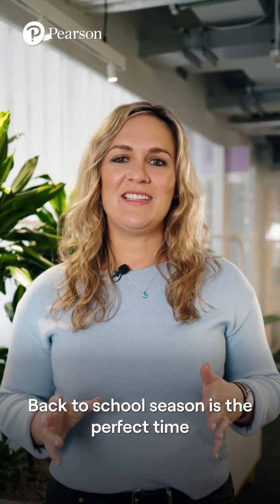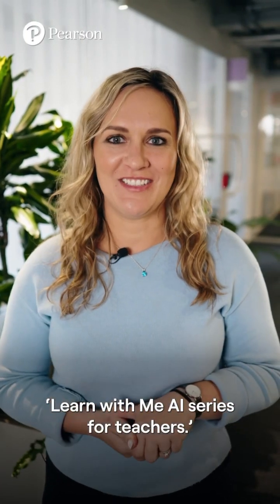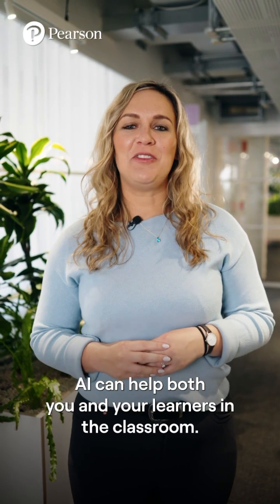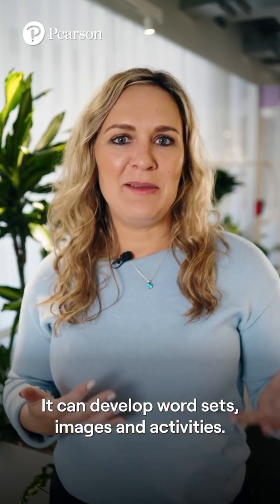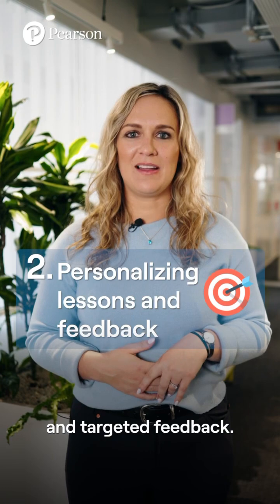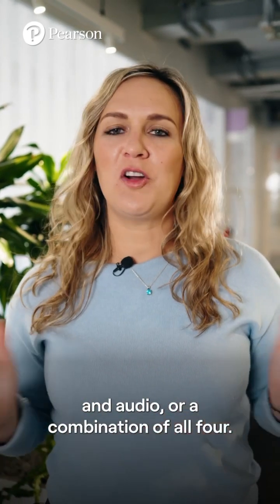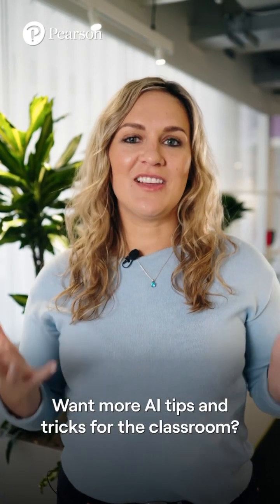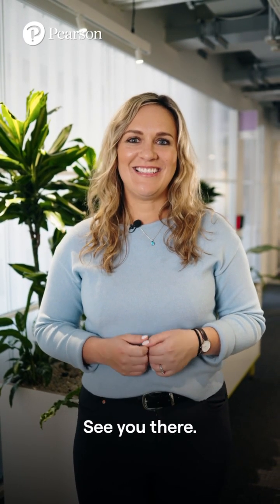Learn with me AI series for Teachers | Ways AI can help in the classroom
Feel confident using AI in the classroom, with the help of expert Billie Jago! ​

Join us next week for Billie’s top AI apps for English language learners...​

Did you find Billie's examples of how to use AI in the classroom helpful? Let us know. 👇